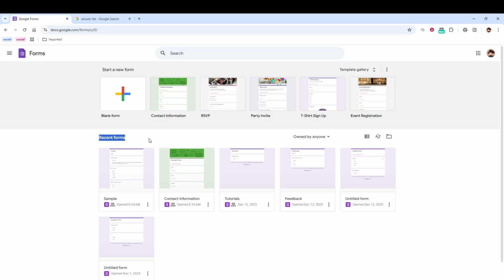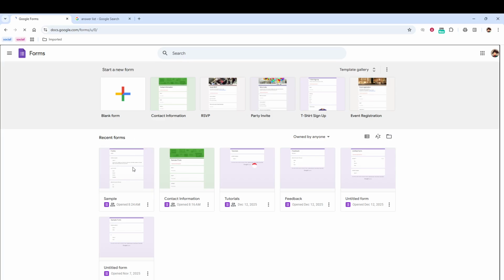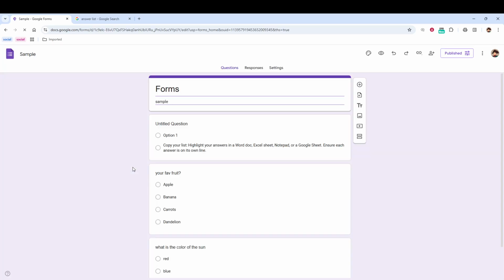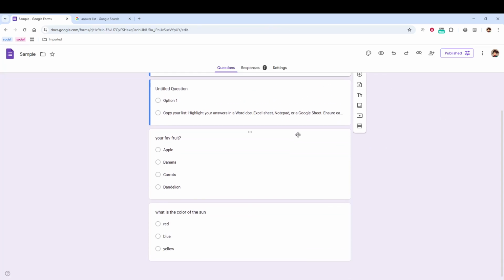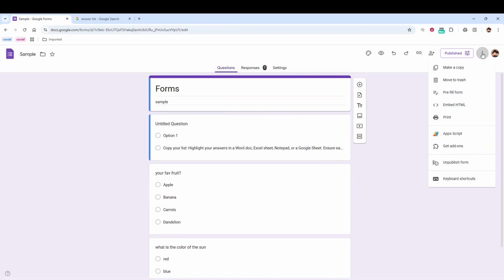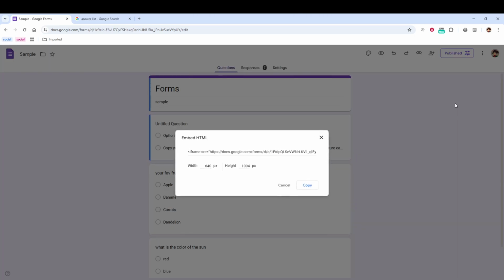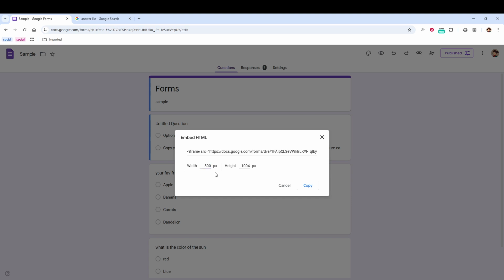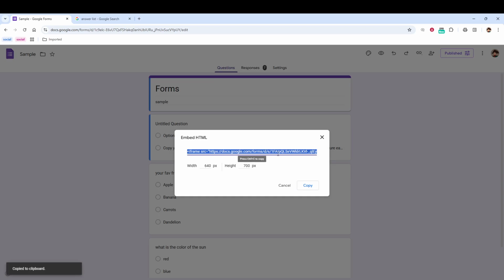How To Add Google Forms On Your Wordpress Website [2026 Guide]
In today's video we cover: How To Add Google Forms On Your Wordpress Website, Google Forms, WordPress, Google Forms Tutorial, WordPress Integration, Embed Google Form, Google Workspace, Website Management, Custom HTML, Lead Generation, WordPress Tips, Online Surveys, Web Development, Form Deployment, WordPress Blocks

-Google Drive
-Google Meets
-Google Sheets
-Google Chrome
-Google Forms
-Google Gmail